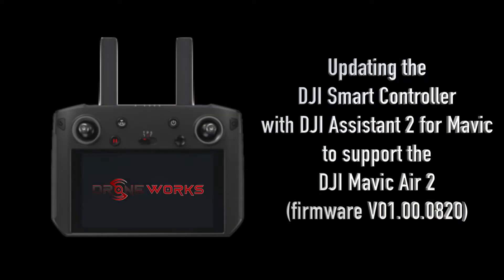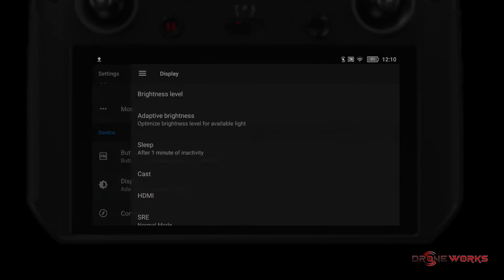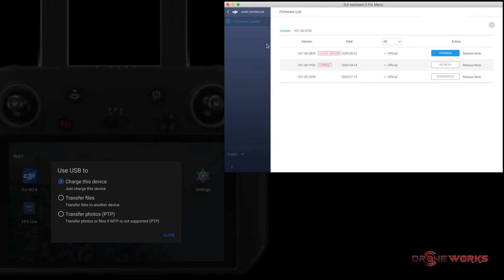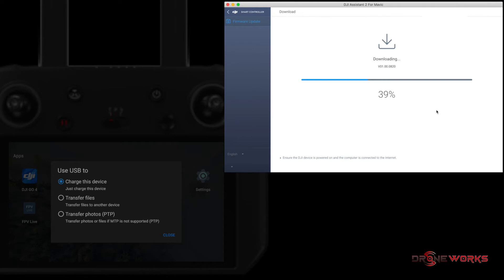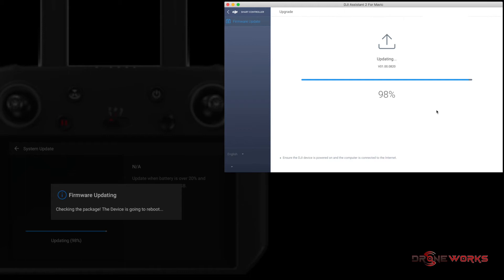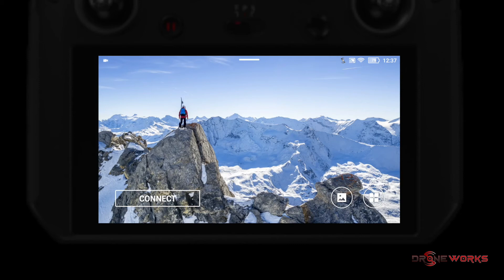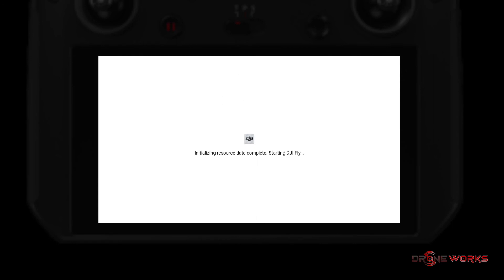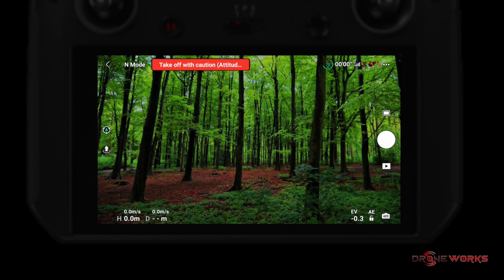Updating the DJI Smart Controller with DJI Assistant 2 for Mavic to Support the DJI Mavic Air 2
Detailed tutorial on how to Update the DJI Smart Controller with DJI Assistant 2 for Mavic to Support the DJI Mavic Air 2.